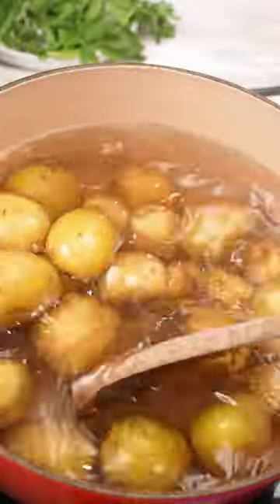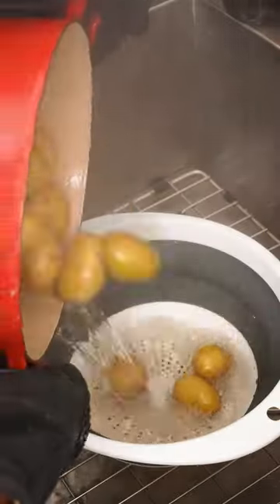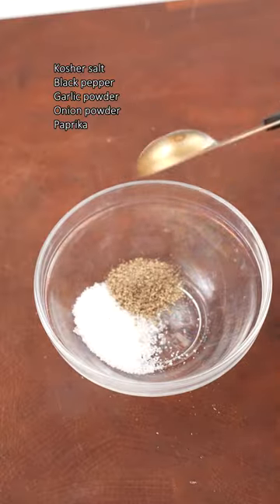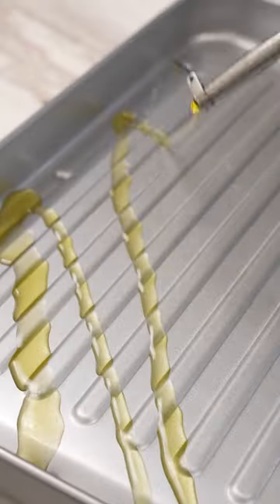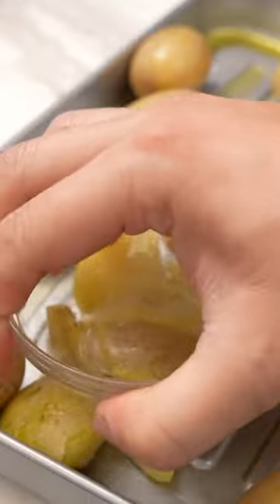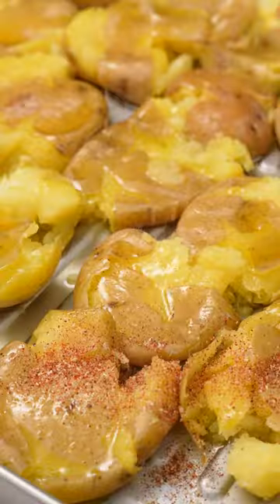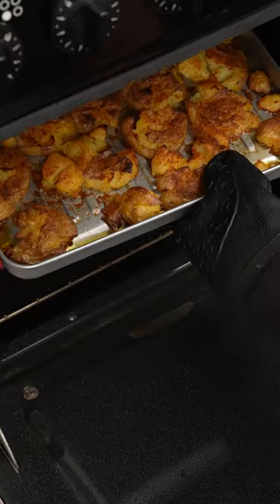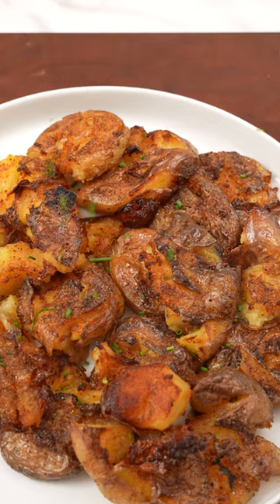Crispy Smashed Potatoes